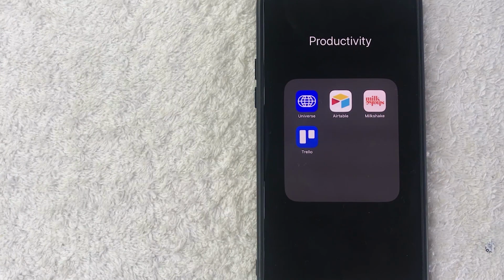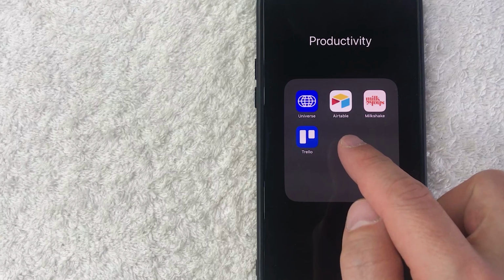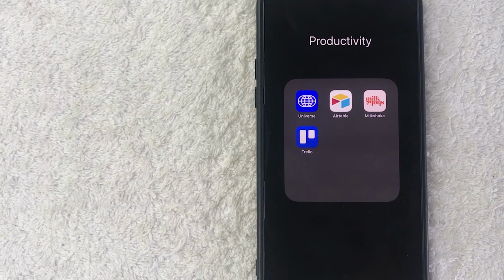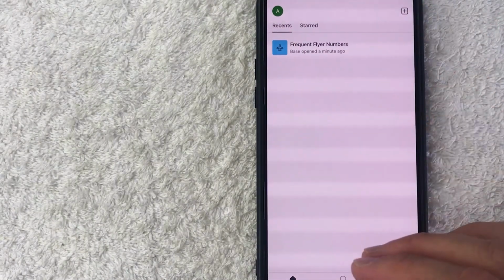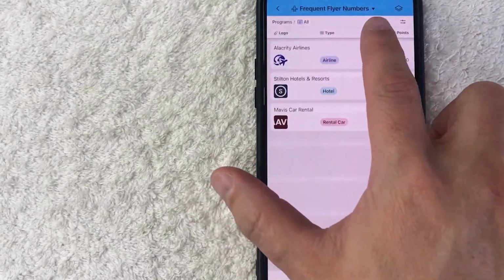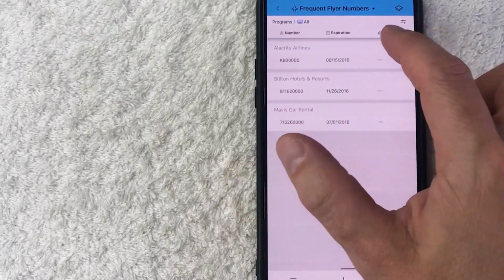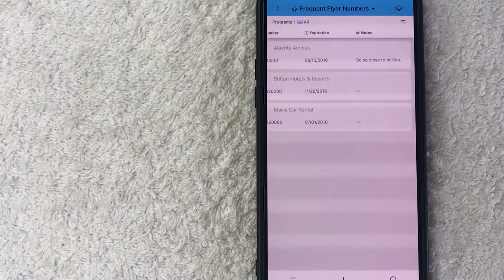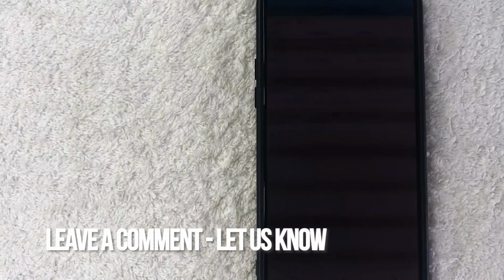✅ How To Delete Database Field In Airtable App 🔴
Organize anything you can imagine with Airtable, a modern database created for everyone. Download and use for free.

▸ A FLEXIBLE, MOBILE ORGANIZER
Airtable is a fast and flexible way to create tables to keep track of anything. On your mobile device, your records are presented as tap-friendly cards. On the web, you can edit your records using a simple spreadsheet interface